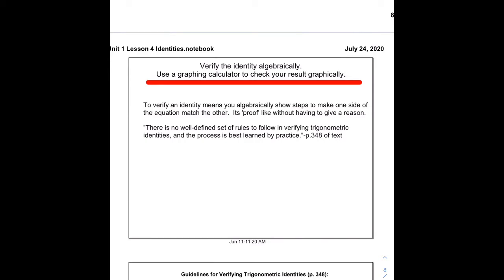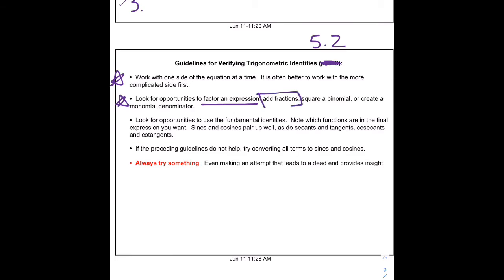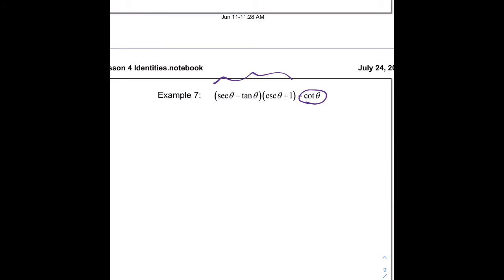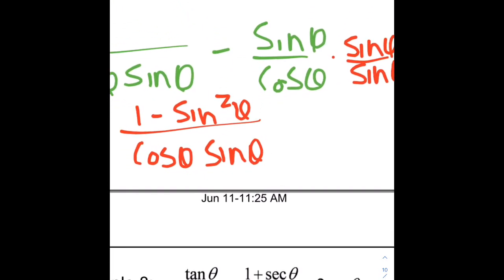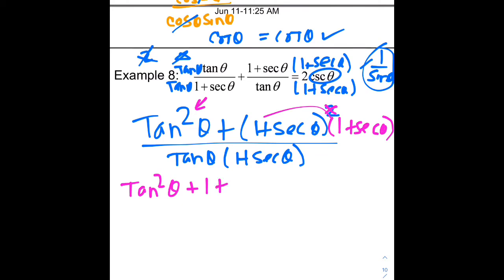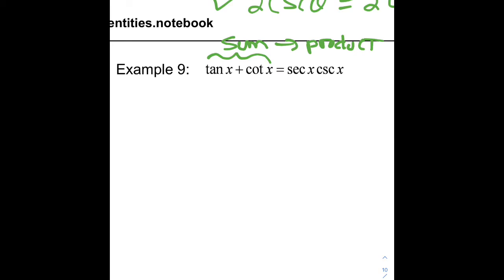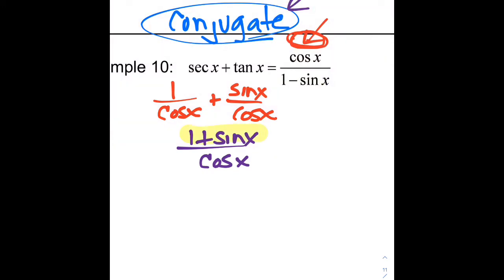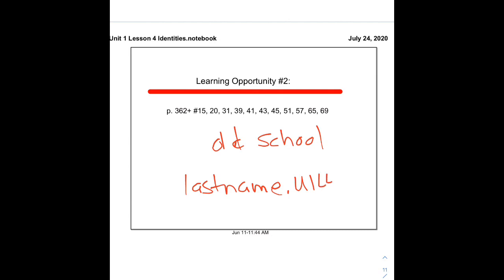Unit 1 Lesson 4 Identities Part 2